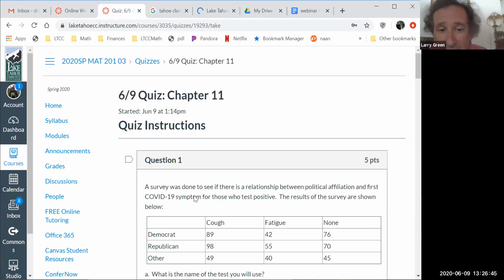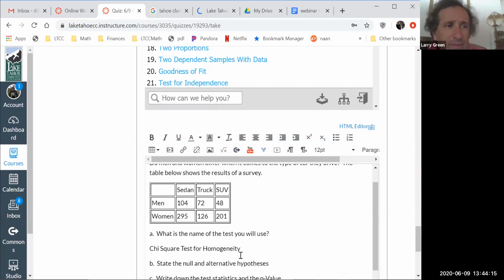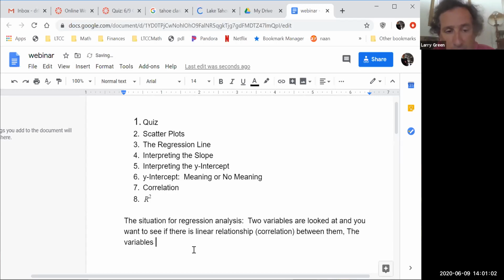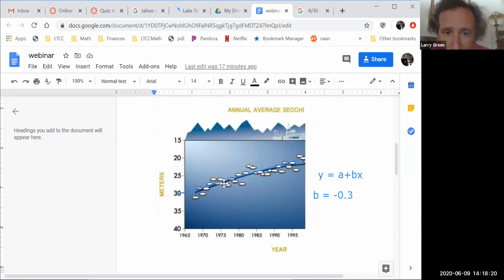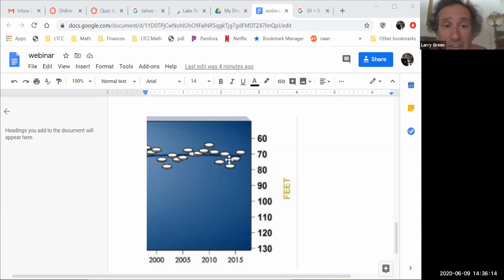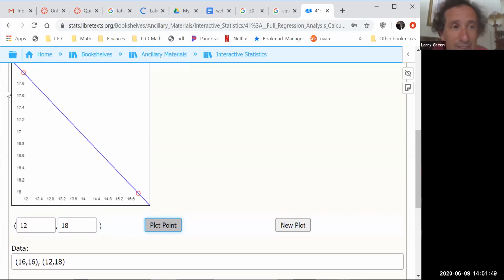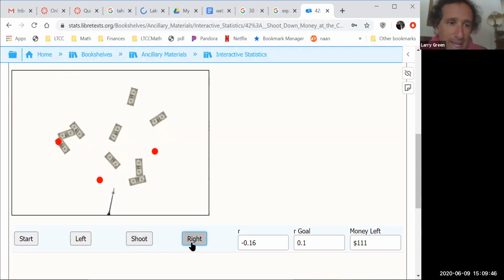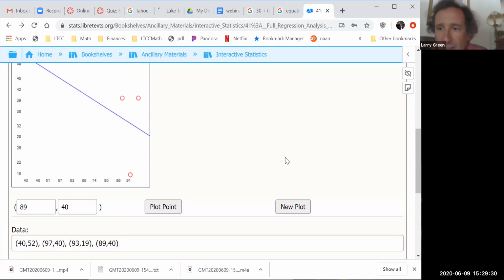Statistics Webinar on the Regression Line and Correlation